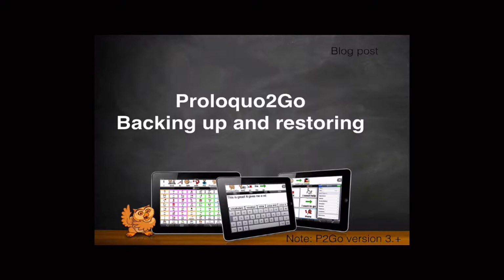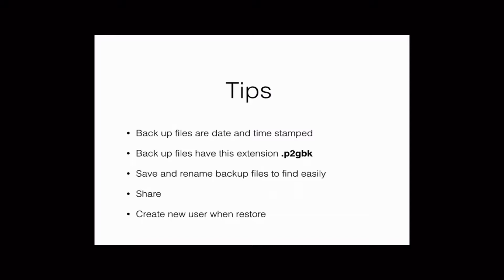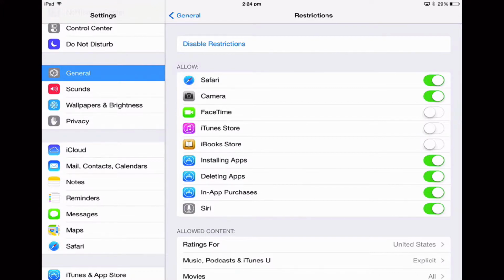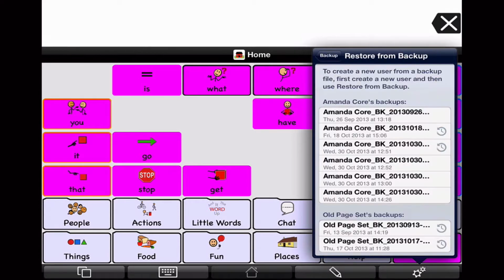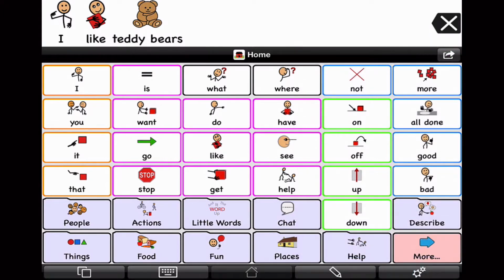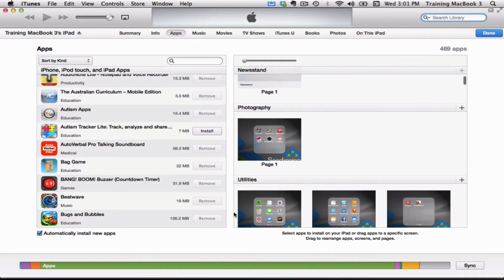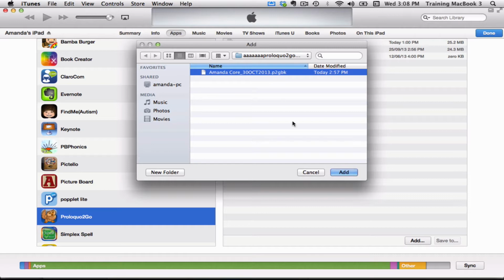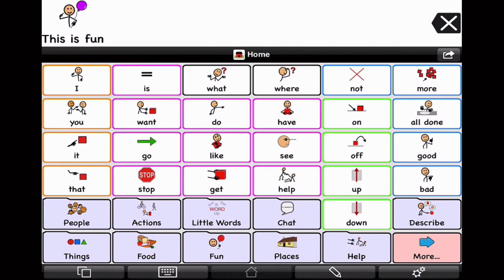P2Go: Backing Up & restoring - PART 2 - iTunes File Sharing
After a 16 minute general introduction to backing up and restoring, a clear demonstration of using iTunes File Sharing to back up and restore your Proloquo2Go page sets is given.